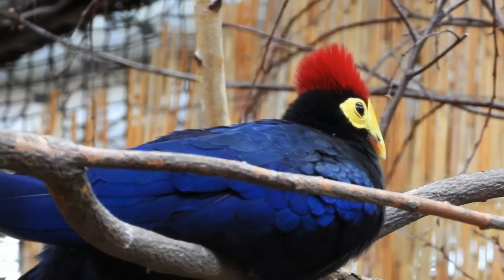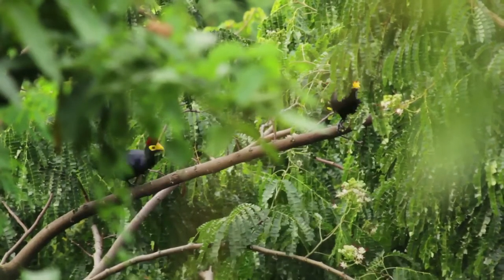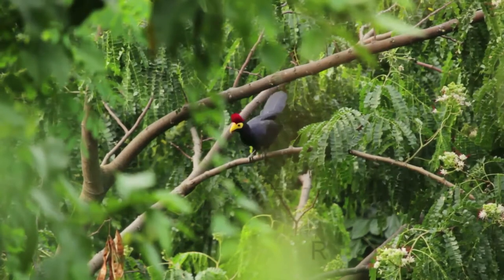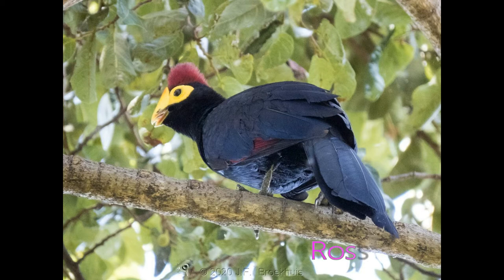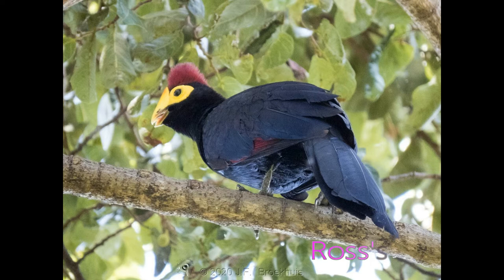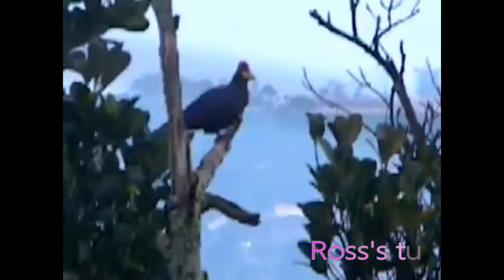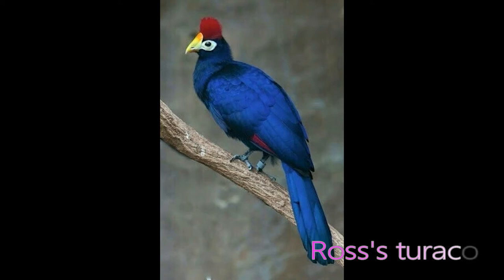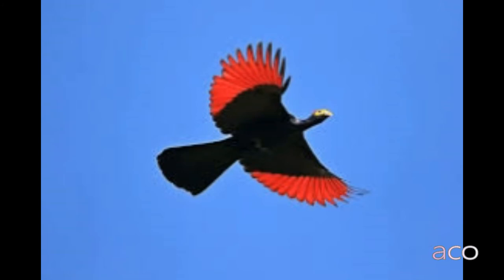Lady Ross's turaco by Jean Baptiste {Amazing Birds Rwanda 2020}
This Lady Ross's turaco is one of the most charismatic birds we may find on this planet but the good news is that you can watch it in unprotected area when you are in the thousand hills country Rwanda.